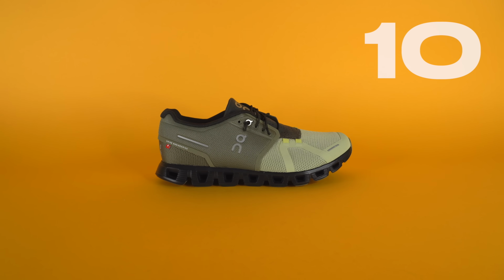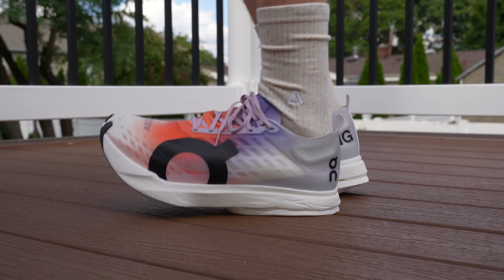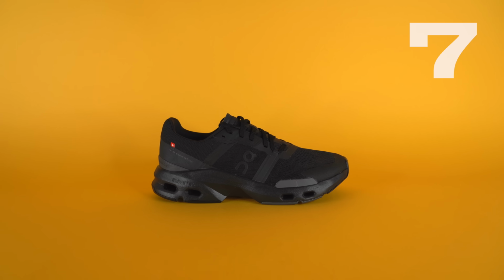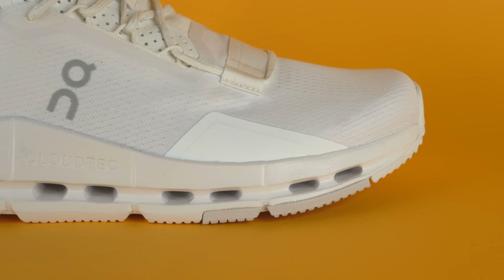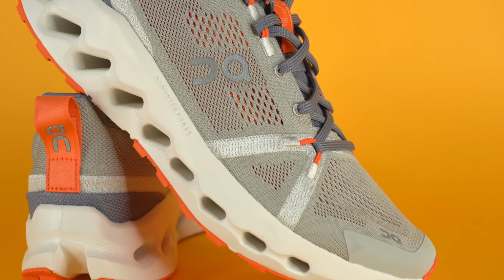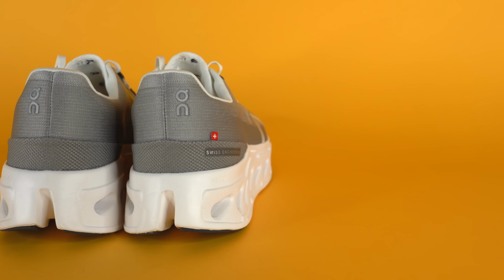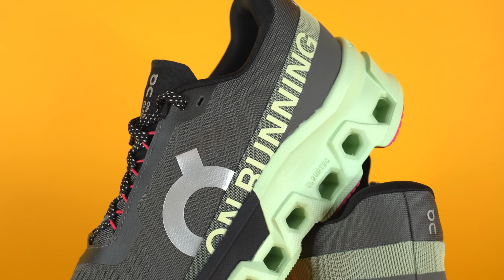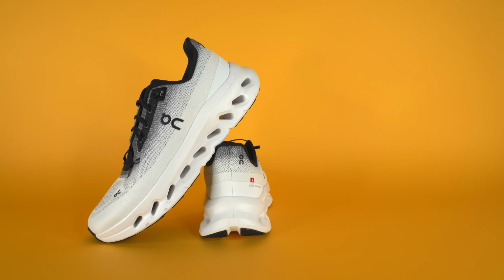Top 10 BEST ON Sneakers for 2024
These are the Top 10 On Running Sneakers for 2024!

1. On Cloudtilt $160
2. On Cloudmonster 2 $180
3. On Cloudeclipse $180
4. On CloudSurfer (Trail) $160
5. On CloudHorizon $170
6. On CloudNova 2 $160
7. On Cloudpulse $150
8. On RogerPro 2 $200
9. On Cloudboom Strike (LS) $280
10. On Cloud 5 $140

Seth Fowler
141-I Rte 130 S,
# 383